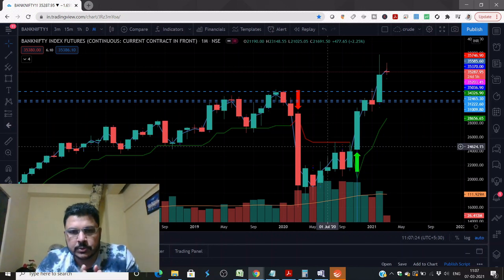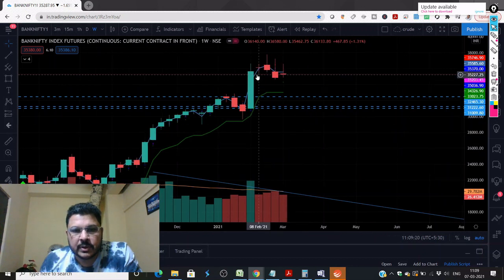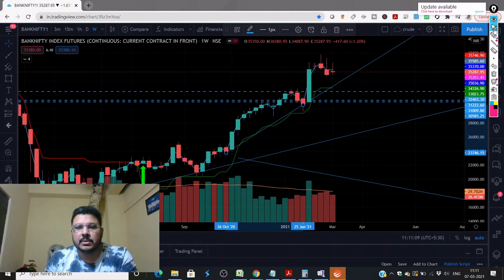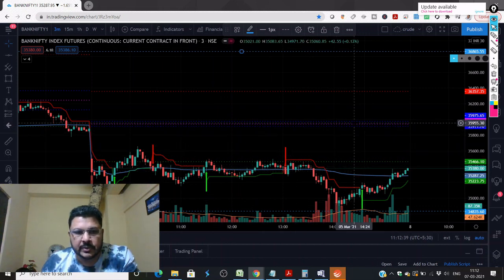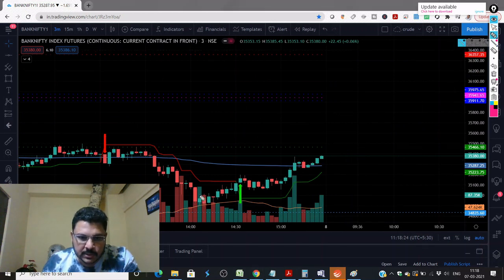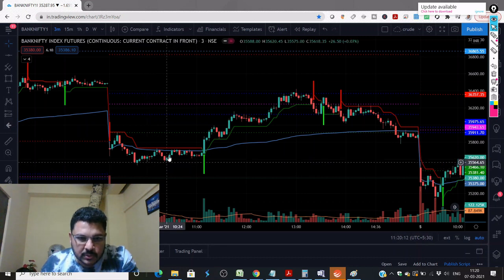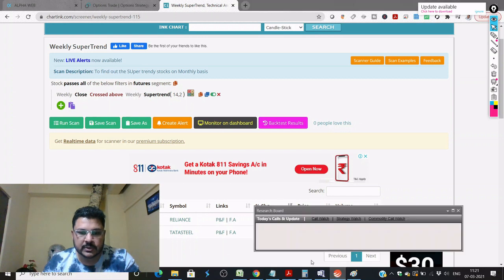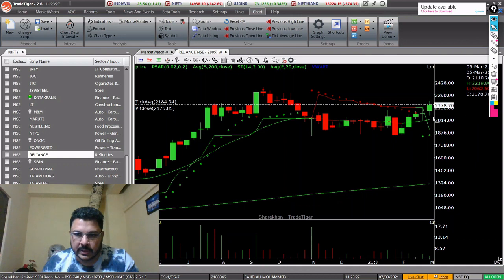Banknifty Weekly Analysis & Option Buying Intraday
In this Video We understand How to read Candlestick charts and Technical analysis, moving averages and support resistance concepts for trading.

This video is about how to find best entry in day trading, how to find Bank nifty, nifty, stock levels for tomorrow,  how to find intraday trading levels, how to find strong support resistance area, how to use volume profile, how to use indicator, how to read charts and find one of the best day trading strategy for nifty, bank nifty, using options.

banknifty options for tomorrow | banknifty intraday trading strategy | nifty tomorrow| price action trading strategies | option chain analysis

 banknifty ,nifty ,niftytomorrow ,chartanalysis ,bankniftyoption ,stockmarket ,nifty50 ,candlesticks .intraday ,NIFTYANALYSIS ,IntraDayTrading ,BestTradingTips ,NiftyJackpot,BankniftyTomorrow ,NiftyTarget ,NiftyView